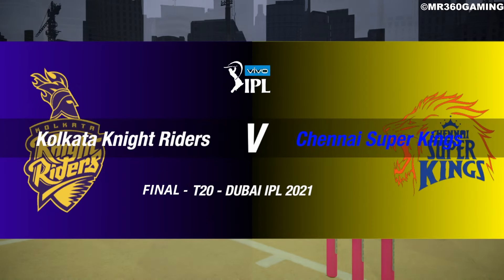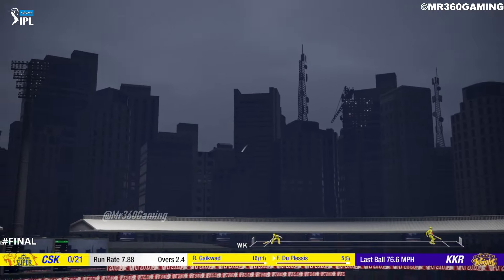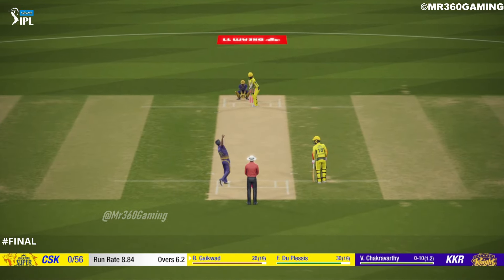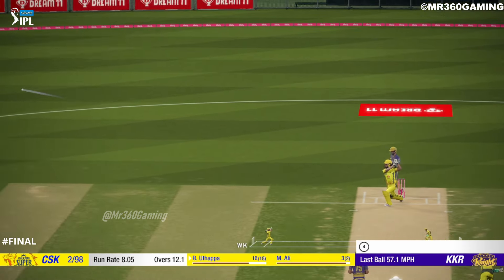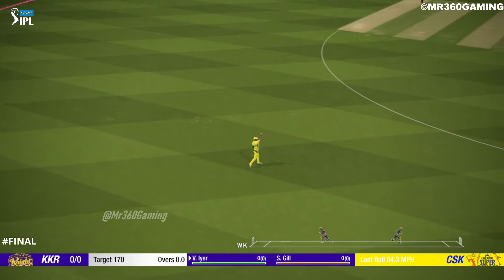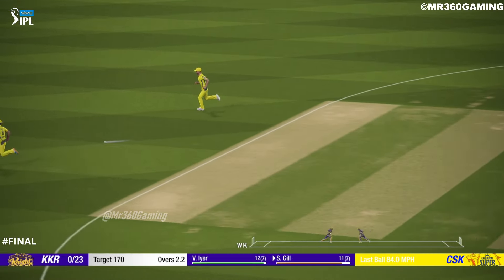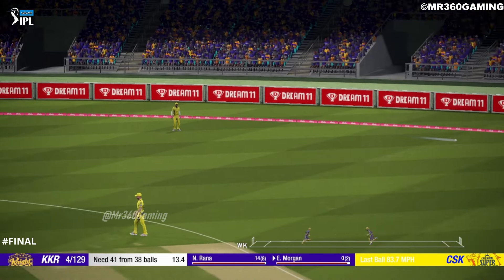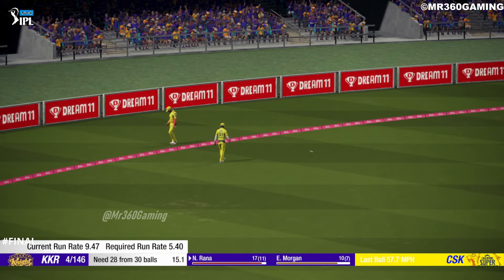KKR vs CSK | Final | IPL 2021 Match Highlights | Hotstar Cricket | ipl 2021 highlights today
NOTE :
( This is not real Match Highlights Because this is a Cricket 19 PC Gameplay & This is IPL Gaming Series Highlights  & Cricket 19 Game Developed by : Big ant Studios )

Game Editing info :

Game Name : Cricket 19 PC
Gameplay Edit by : MR360
Game Thumbnail Edit by : MR360
Gameplay owner by : Mr 360 Gaming

(1)LIKE
(3)SHARE

                                    Business information

THANKS. TO. WATCHING.

Tags,
KKR vs CSK Match English Highlights
KKR vs CSK Match Hindi Highlights
KKR vs CSK Match Bengali Highlights
KKR vs CSK Match Tamil Highlights
today ipl dream11 team
cricket 19 xbox one
cricket 19 ps4
cricket 19
ipl 2020
hotstar cricket
hotstar live cricket match today online